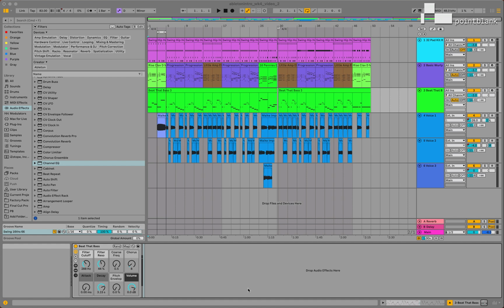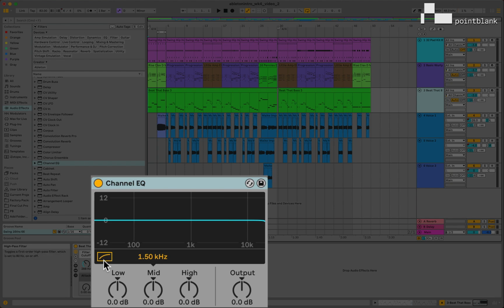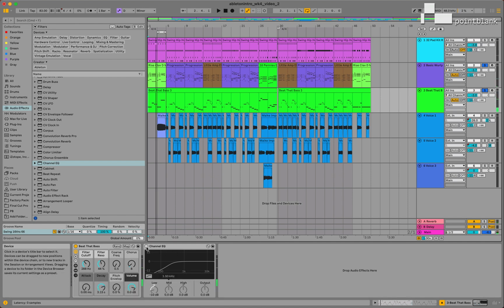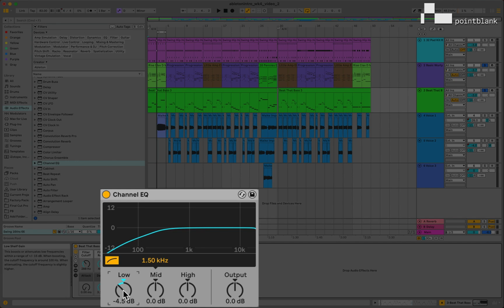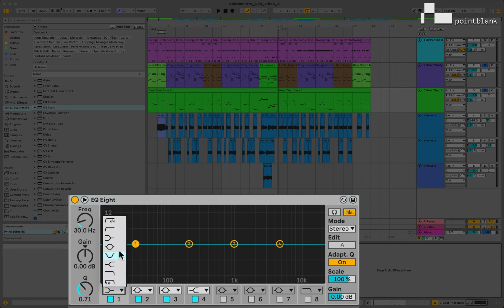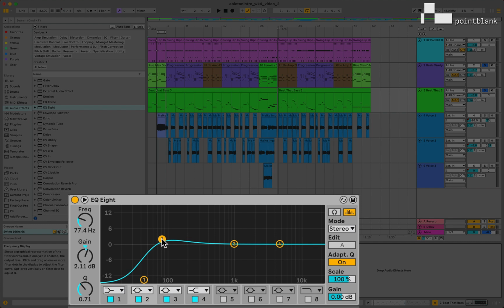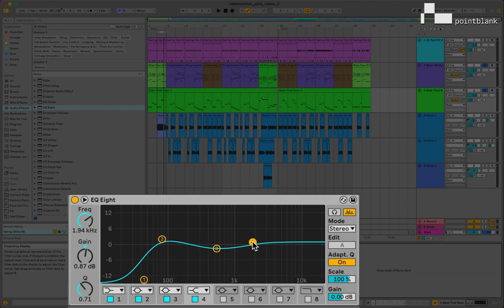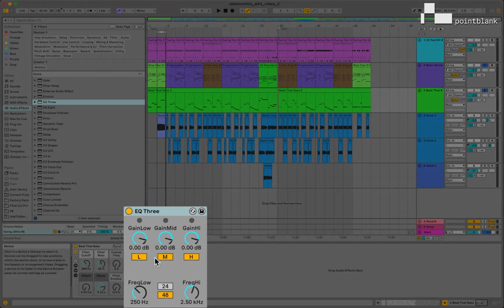How to Use EQ Properly (Even If You’re a Total Beginner)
EQ feels confusing? You’re not alone.
In this video, I break down EQ in the simplest way possible — no boring theory, no complicated words.
This “EQ for Idiots” tutorial is perfect for:
Beginners in music production
FL Studio, Ableton, Logic & any DAW users
Anyone whose mix sounds muddy, harsh, or weak
🎧 In this video you’ll learn:
What EQ actually does (in simple words)
Where NOT to boost or cut
Common EQ mistakes beginners make
How to make your mix cleaner instantly
Easy EQ tips that work in ANY DAW
If you want your music to sound cleaner, louder, and more professional, this video is for you.
💬 Comment if you want a PART 2